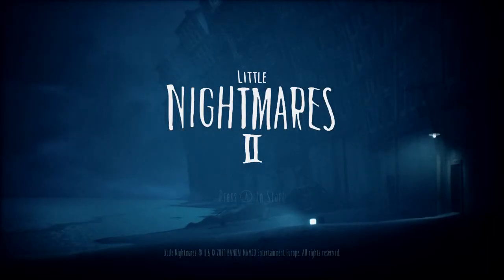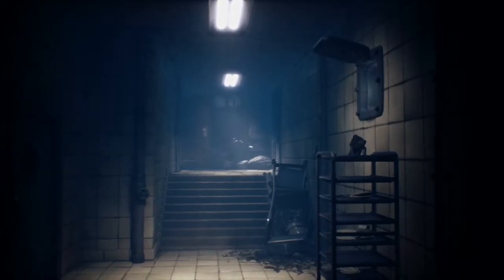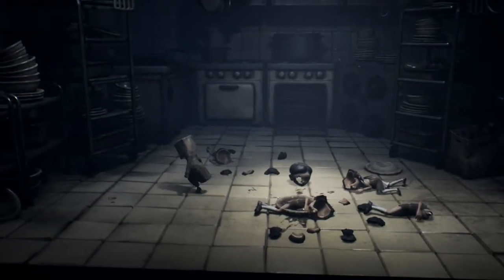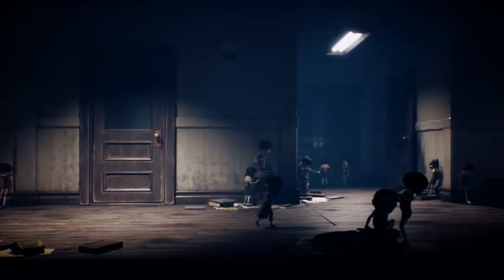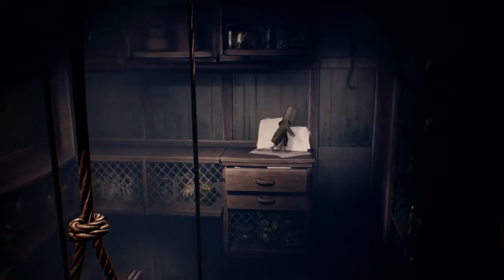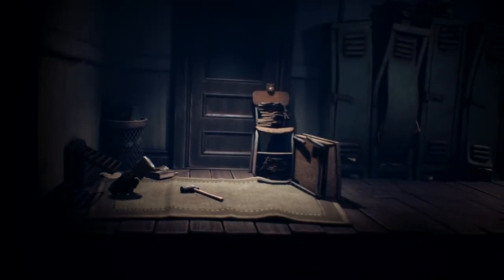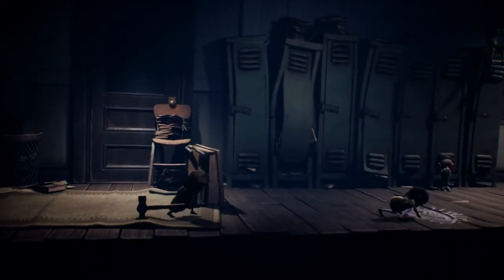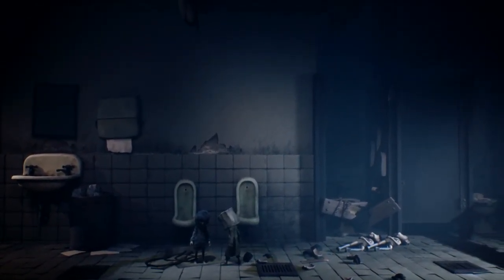Bad Orphans! Little Nightmares 2 Creepy Doll Kids Saving Six Episode 4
Babble and Daddy play Little Nightmares 2 just in time for Halloween. Watch as we enter the orphanage and run from the scary teacher and save six

Episode 4